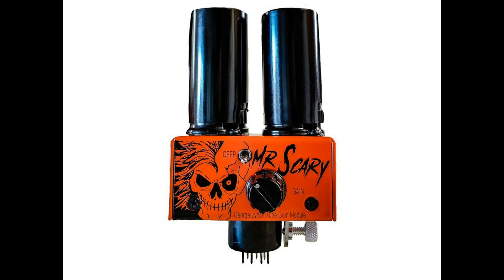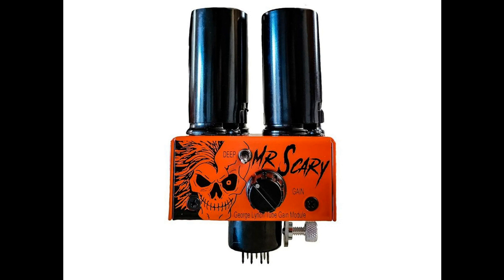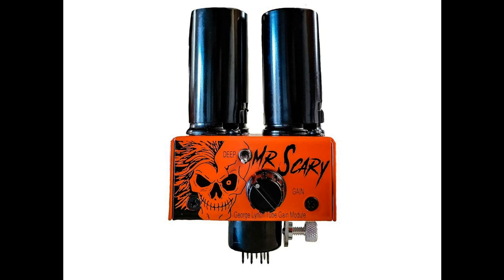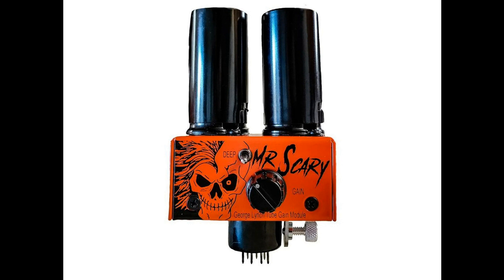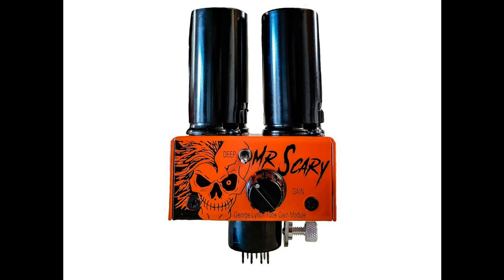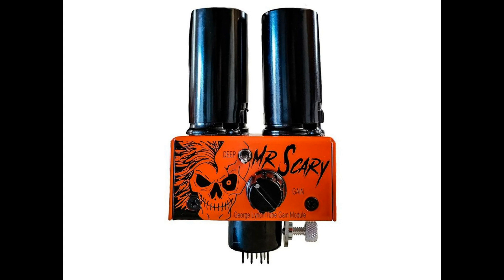LegendaryTones Announces the Mr. Scary Mod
Created in collaboration with legendary guitarist George Lynch of Dokken and Lynch Mob fame, the Mr.Scary Mod adds an adjustable tube gain stage and an onboard Deep control, which together are designed to enable an amp to have increased sustain while still retaining note definition and dynamics.

LegendaryTones, LLC today announced production availability of its new Mr. Scary Mod, a 100% pure tube module designed to instantly and easily expand the capabilities of many classic amplifiers with additional gain and tone shaping. Created in collaboration with legendary guitarist George Lynch of Dokken and Lynch Mob fame, the Mr.Scary Mod adds an adjustable tube gain stage and an onboard Deep control, which together are designed to enable an amp to have increased sustain while still retaining note definition and dynamics.

Originally released as the Lynch Mod in February 2021, the updated Mr. Scary Mod features the same core circuit as the Lynch Mod but is now equipped with a revised tube mix combo per George’s preference as well as a facelift in a newly redesigned electro-galvanized steel enclosure. As with the Lynch Mod, each run will be limited and the first run in Pumpkin Orange with Black hardware is limited to just 150 pieces worldwide.

​The Mr. Scary Mod adds an adjustable tube gain stage on top of the cathode follower position, keeping note definition and articulation while further increasing sustain. Each Mr. Scary mod is meticulously built by hand in the USA, one at a time, and tuned using high-grade components. Equipped with a single ECC81 (12AT7) in the first position and ECC83 (12AX7) in the second, the Mr. Scary Mod can clean up beautifully when rolling down your guitar’s volume, and still adds scorching gain when you roll it back up. This is a gain stage that’s been tuned and approved by the ears of the maestro George Lynch himself.

“The Mr. Scary Mod excels with dynamics and is incredibly touch-responsive, allowing me to shift from playing clear, lightly compressed cleans to full-out aggressive sustain and distortion –and control it all simply by varying my guitar’s volume control and picking,” said GeorgeLynch. “In many ways, it’s an old-school approach, but it’s also so much more natural and expressive in addition to being musically fulfilling when you can play both the guitar and amp dynamically together this way.”

The Mr. Scary Mod installs in minutes, is safe and effective to use, and requires no special tools or re-biasing of the amplifier. Simply insert the module into the cathode follower preamp position of compatible amplifiers (includes Marshall 2203/2204/1959/1987 circuits) and

immediately get the benefit of enjoying a hot-rodded amp that delivers all the pure harmonic character that comes with an added pure tube gain stage. The handmade in the USA Mr. Scary Mod is now available to order for $319.